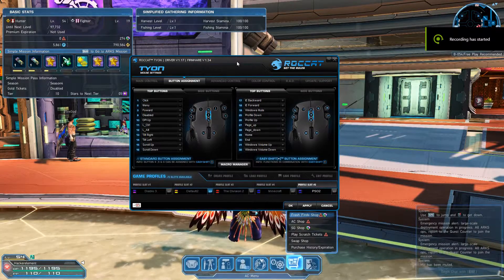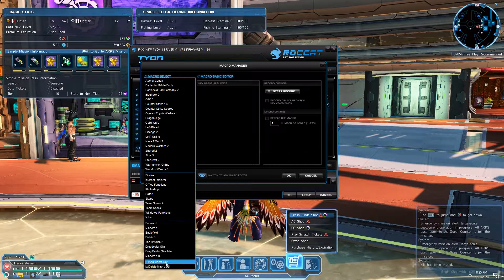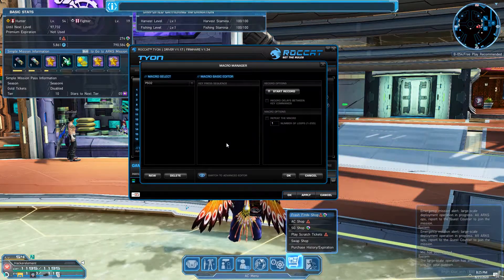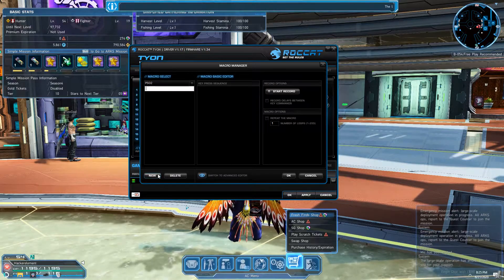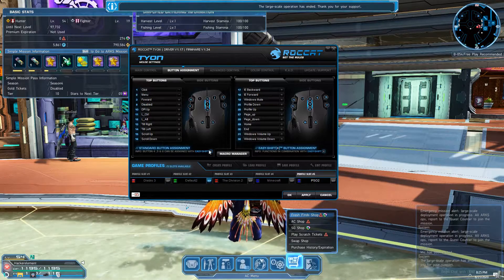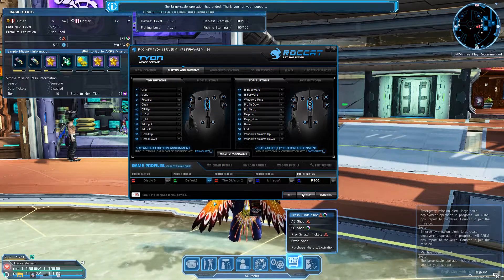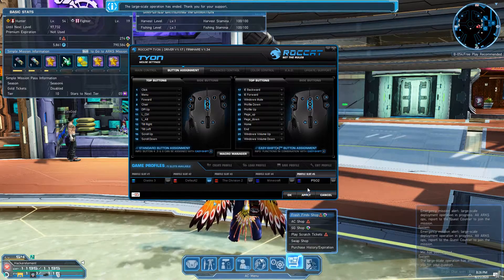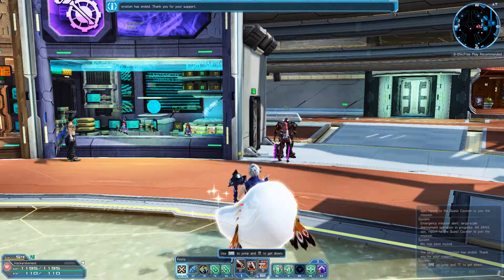Roccat - How to create and bind mouse keys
Quick video on how to create and bind a macro with Roccat Tyon Software.